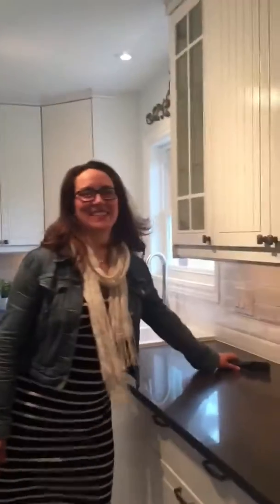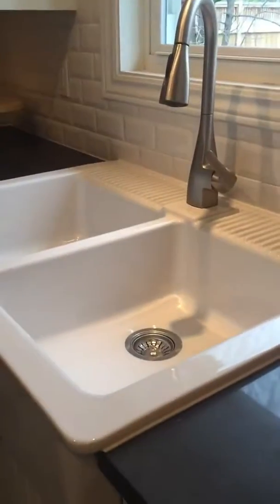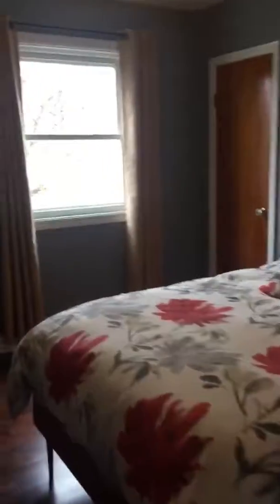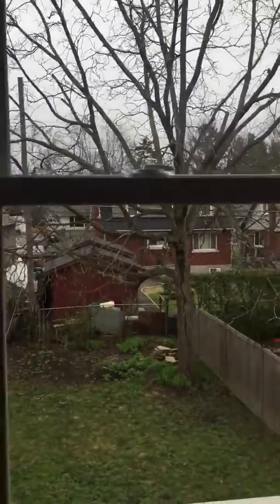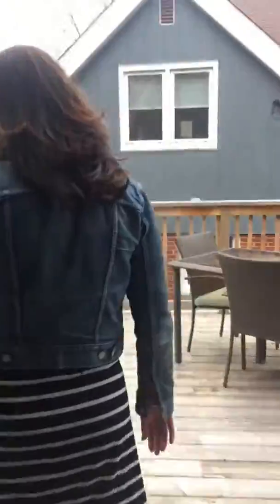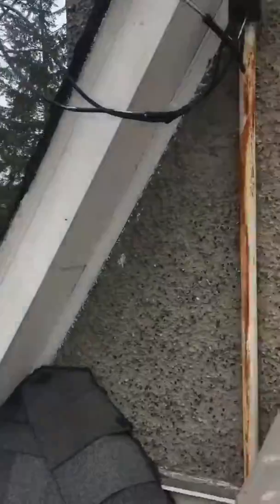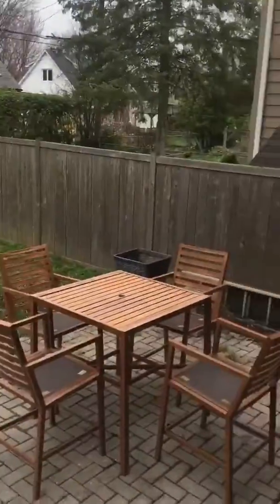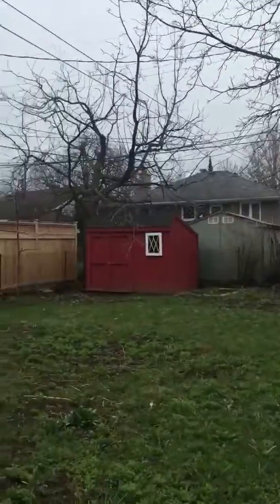LIVE VIRTUAL TOUR - 252 Lennox Park - Lyne & Dominique Engel & Völkers Ottawa Central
LIVE VIRTUAL TOUR 🎬
252 Lennox Park in Riverview Park

Learn More about this and other great properties by contacting.

Lyne & Dominique
Engel & Völkers Ottawa Central